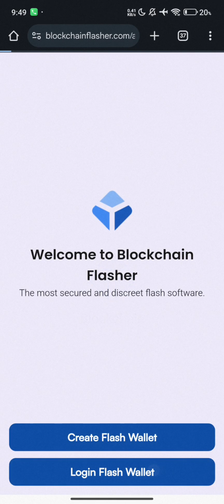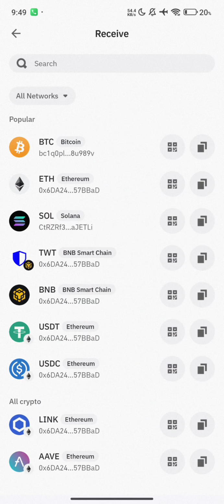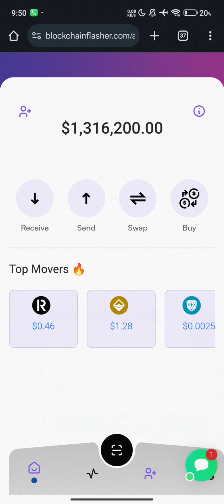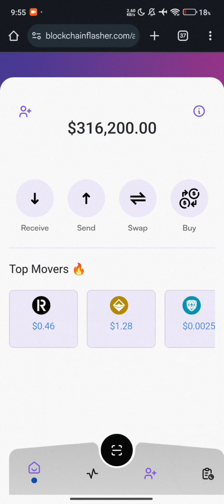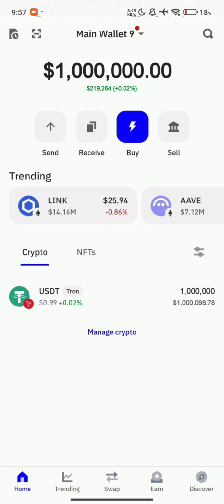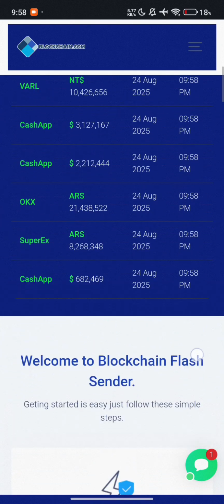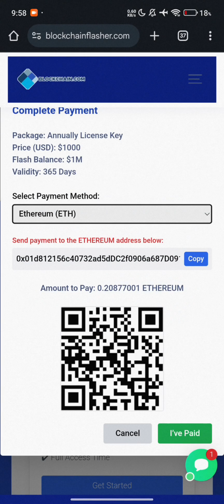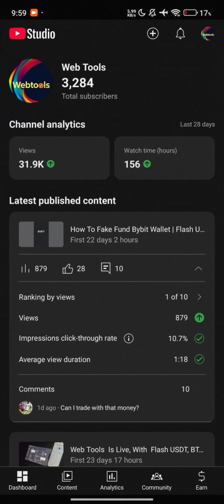Step By Step Full Tutorial How To Generate Flash USDT With The Blockchain Flashing To Trust Wallet